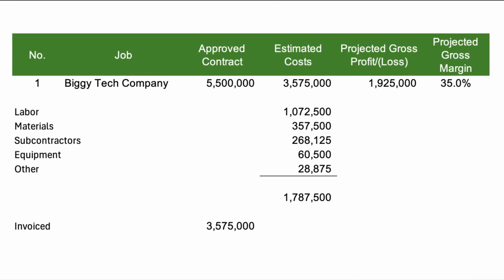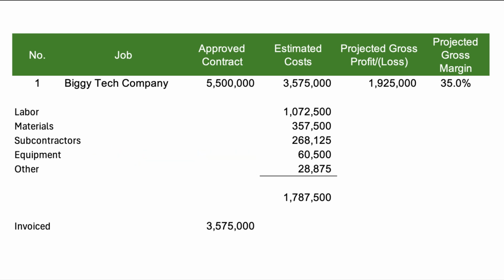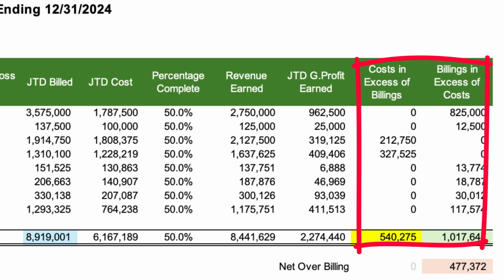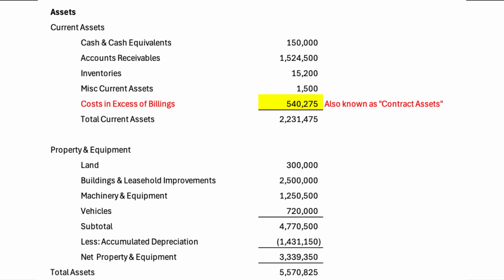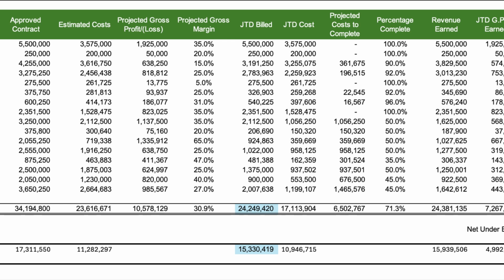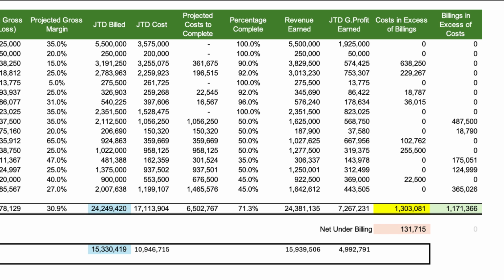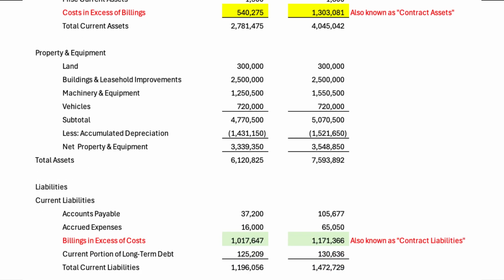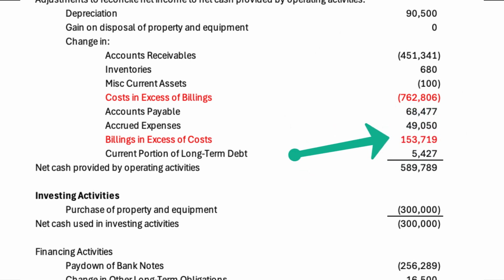Construction Financial Statements: What’s Different and Why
Curious about how construction accounting differs from standard accounting? In this video, we break down the basics of construction financial statements, including Work-in-Progress (WIP) reports, over/under billing, and how these adjustments flow through the income statement, balance sheet, and cash flow statement. Plus, you can download a free spreadsheet with all the reports and formulas we cover to follow along and deepen your understanding. Whether you’re a small business owner, manager, or just looking to learn, this quick guide will help you navigate construction accounting with ease!

Here is a link to the spreadsheet from this video.